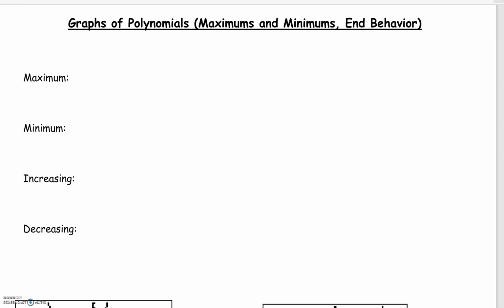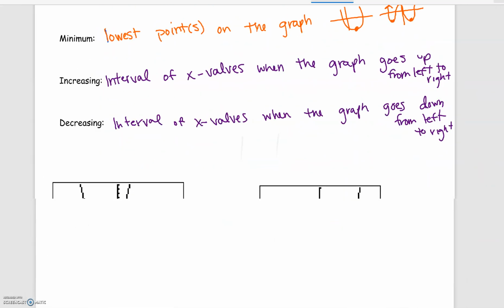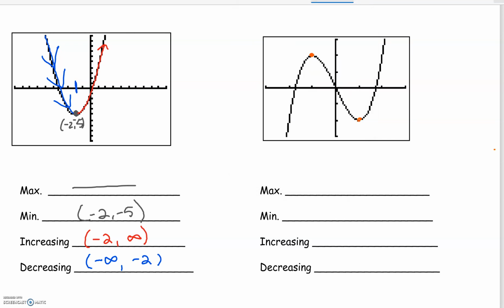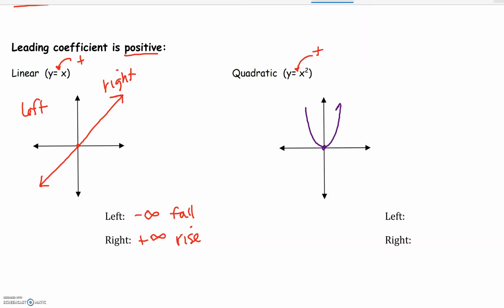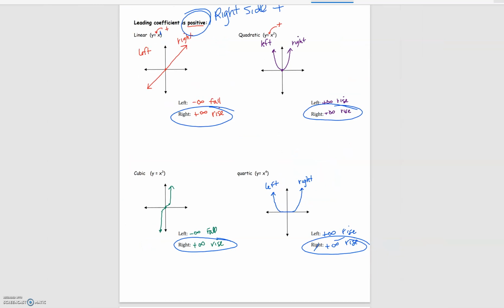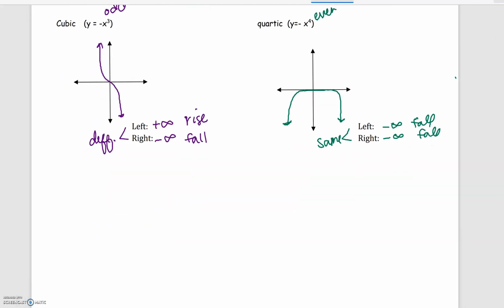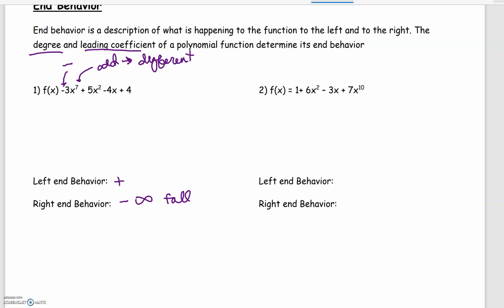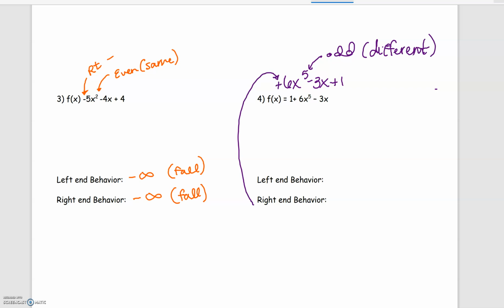Max, Min and End Behavior